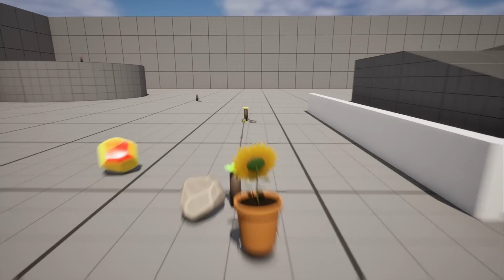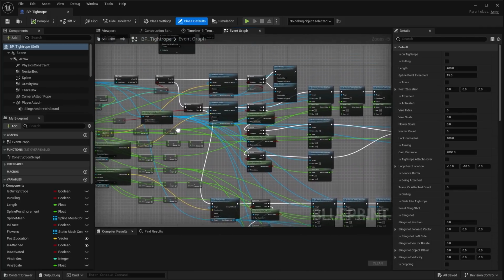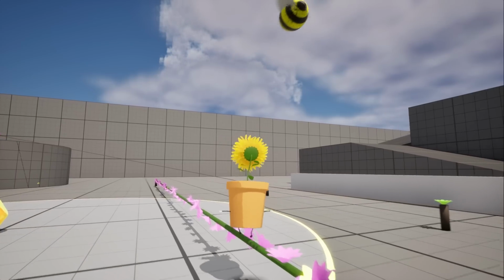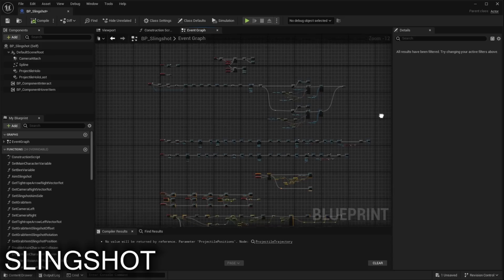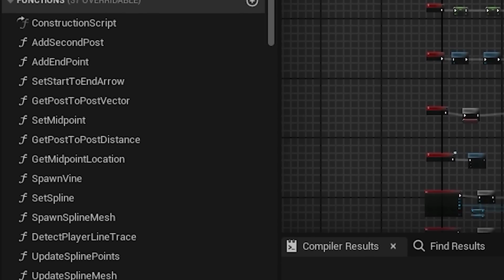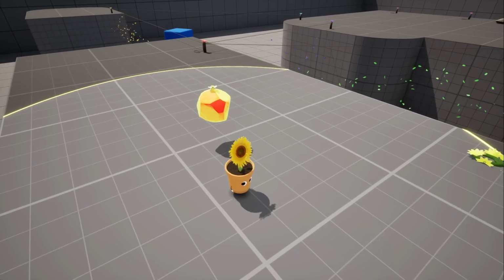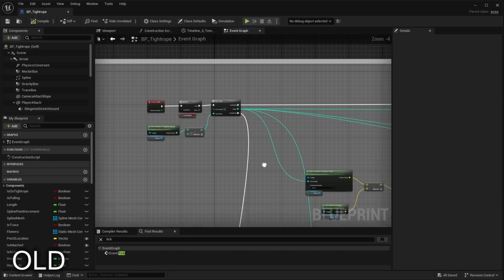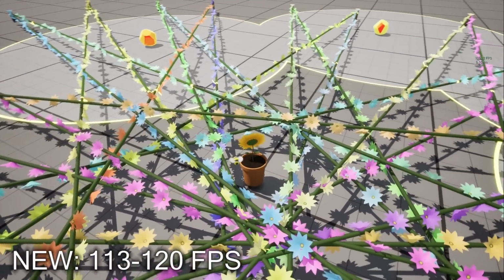The Rope in My Indie Game is Way Too Complicated - Nectar Devlog 15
To try everything Brilliant has to offer—free—for a full 30 days, .

In this video I talk about rope again again.